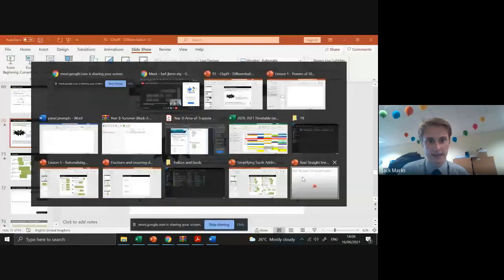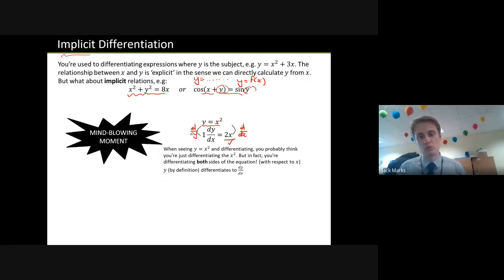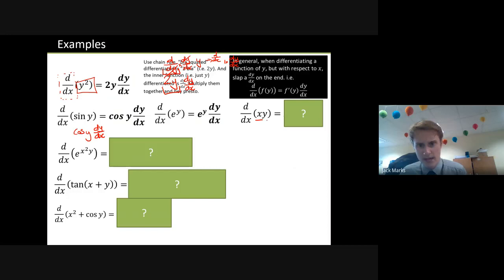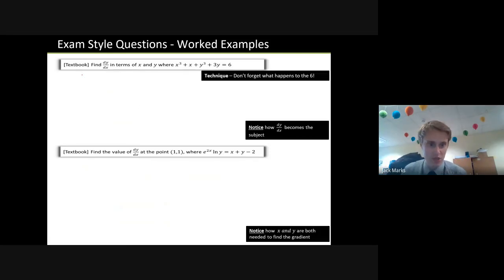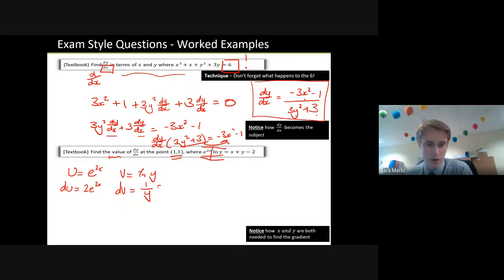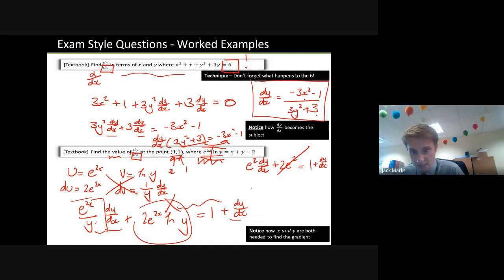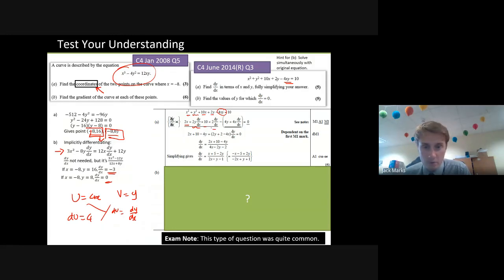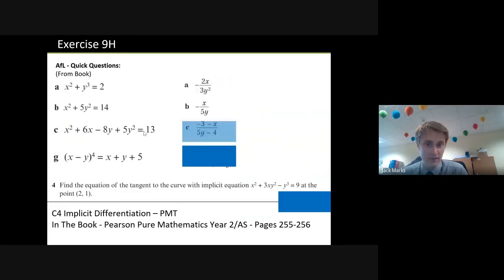9H - Implicit Differentiation